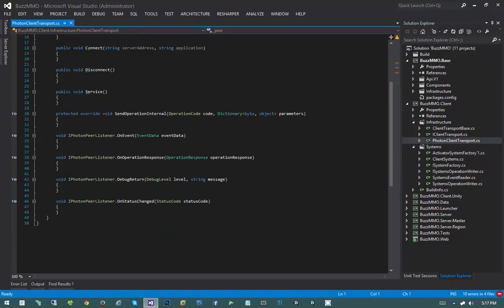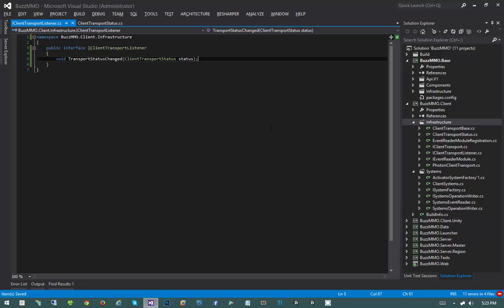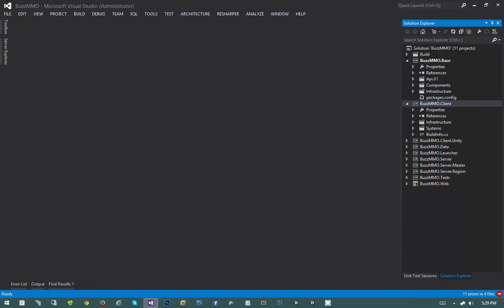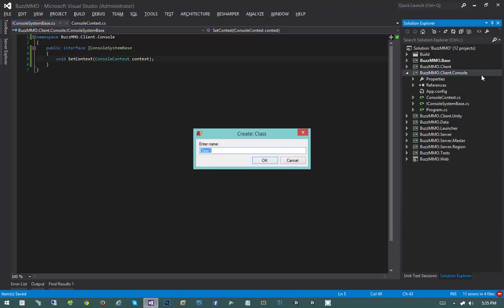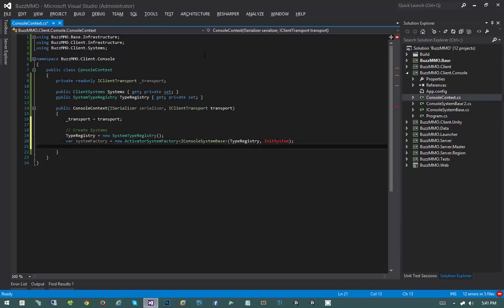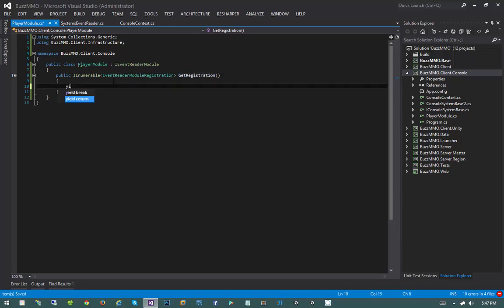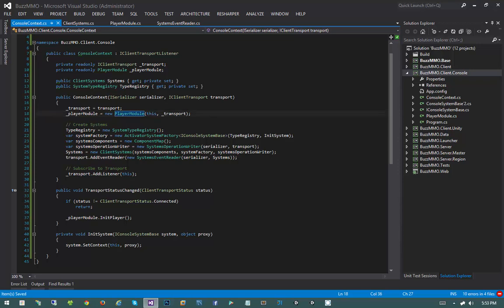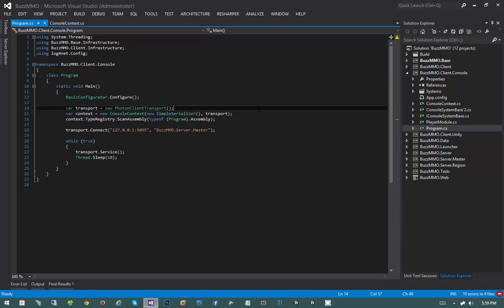🔴 Client Console • Network RPC Framework • MMO Game Development with Unity • (Pt. 459)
Learn MMO Game Development with Unity - Network RPC Framework - Client Console.

We set up a sample usage of our client framework in this video to get a perspective on how the different classes come together.